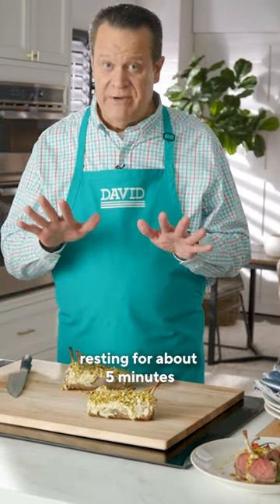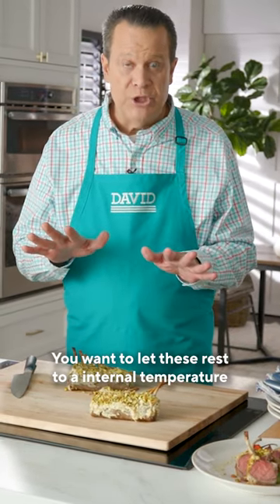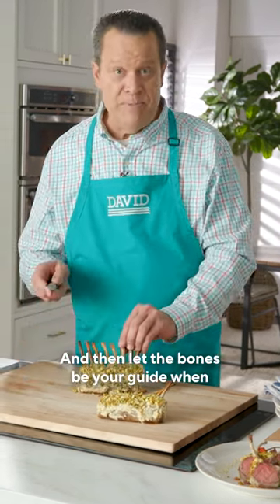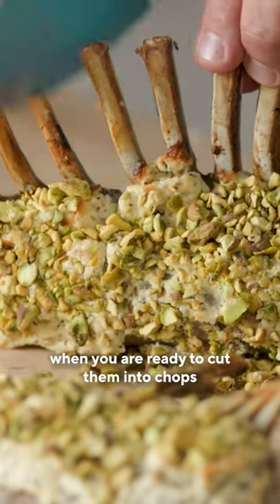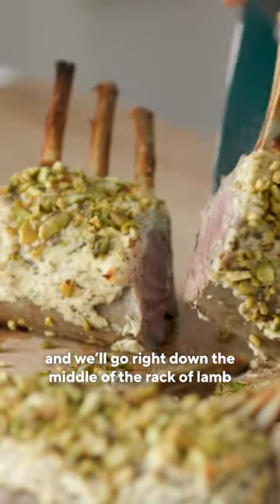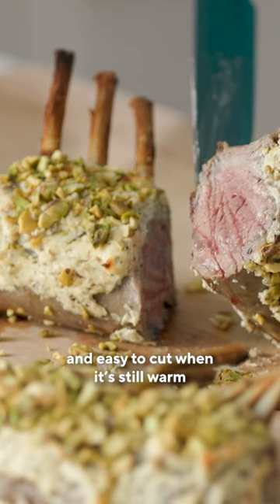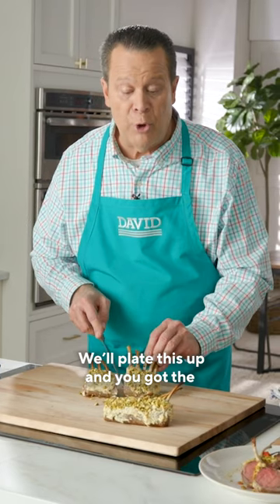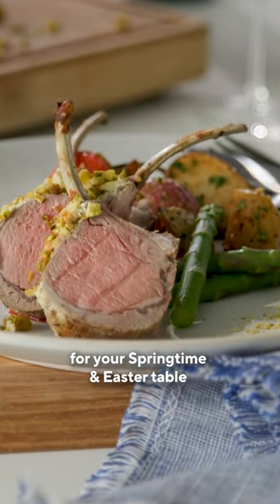Pistachio-Crusted Rack of Lamb | David's Recipe Corner | QVC+ HSN+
The perfect Easter dish - Pistachio-Crusted Rack of Lamb. Watch + shop the full recipe on David's Recipe Corner on QVC+ and HSN+.

David’s Recipe Corner: If you’re a fan of the recipes on In the Kitchen with David® or an avid reader of Program Host David Venable’s best-selling cookbooks, David’s Recipe Corner is the place for you! Every month, grab your apron and watch, shop, and cook along with QVC's Resident Foodie as he guides you through step-by-step recipes that are as easy to make as they are delicious—PLUS the brands that make preparing them a breeze.  And it’s all streaming free, only on QVC+.

WATCH !!FREE!! ON QVC+ AND HSN+
Click the link to stream exclusive series, shows, channels, deals and more for FREE

HOW TO DOWNLOAD THE FREE QVC+ AND HSN+ TV APP
 - Open the app center on your smart TV or favorite streaming device.
 - Search “QVC+” or “HSN+”...
 - ...or say “QVC+” or “HSN+” into your voice remote.
 - Click “install”. (This step might differ depending on your device.)
 - Open the QVC+ and HSN+ TV app and SHOP!!!

SHOP THE SHOW
See something you love? Shop your fav shows using your remote on your smart TV or streaming device OR online at QVC.com and HSN.com.

ABOUT QVC+ AND HSN+
What’s all the PLUS about? It’s the QVC® and HSN® live channels and shows you love to watch and shop PLUS exclusive series, movies, (even more) channels, can’t-miss deals and more. Not to mention, new and returning favorites including celebrities, personalities, brands, and beyond that you can’t get enough of. All for FREE. All for YOU. Any time. Any place you stream. Only on QVC+ and HSN+.